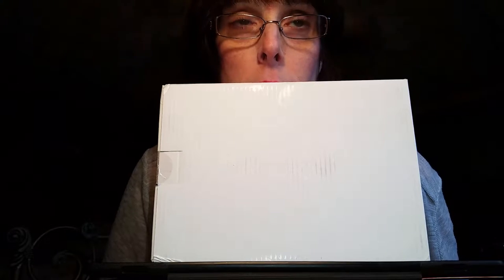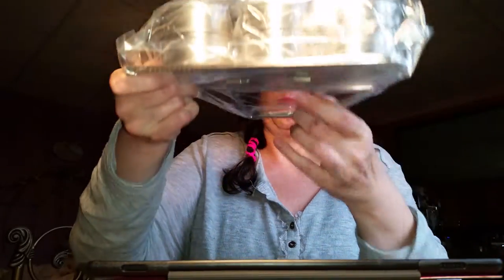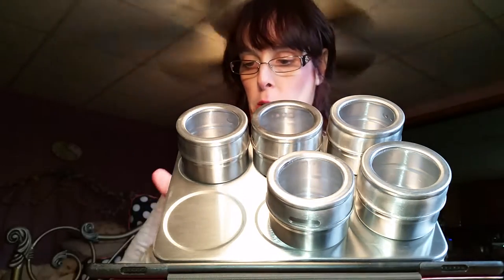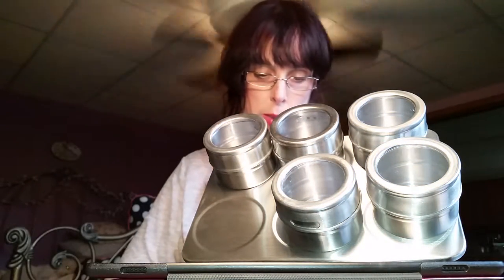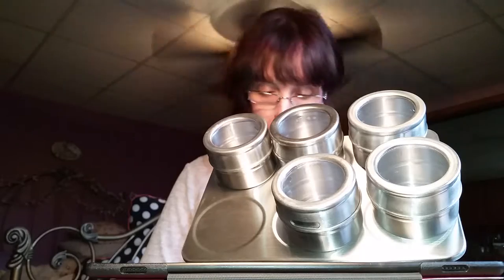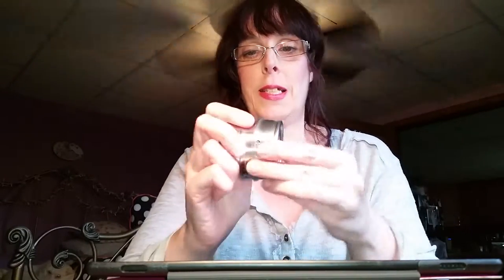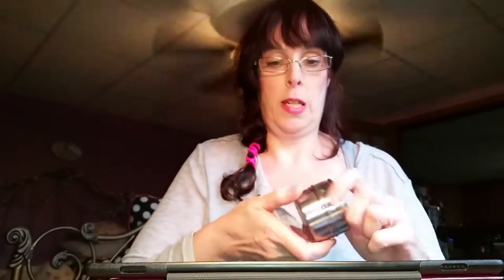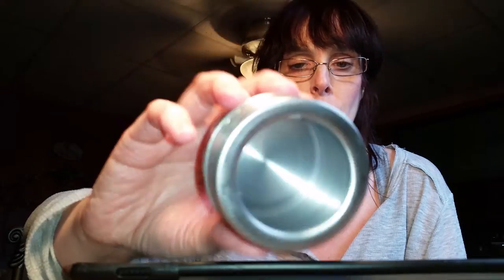Pro Chef Stainless Steel Magnetic Spice Containers!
SAVE MORE TODAY! Add to Cart to reveal today's instant rebate discount pricing from the manufacturer for authorized Amazon resellers. READY TO BE THE ROCKSTAR OF YOUR NEXT PARTY OR HOLIDAY GATHERING? Every good host or hostess knows the real secret to an unforgettable party is delicious food! Let your inspired culinary creations run wild! This durable 6 piece set of magnetic storage tins will keep your favorite spices fresh for months on end.
ARTS AND CRAFTS JUST GOT MORE FUN AND LESS MESSY! Enjoy craft time with your friends and family without turning your home into a disaster zone. Whether you’re making a beaded necklace or a dream catcher, keep all of your supplies organized with this sturdy magnetic tin storage set. Perfect for holding beads, glitter and any other must-have materials that are essential to your creative process. Adjustable tray that lays flat or tilts, this storage tin set will fit the smallest of work spaces.
SLEEK AND STYLISH DESIGN WILL LOOK GREAT IN YOUR KITCHEN! This set is designed to beautifully complement your modern stainless steel appliances. Adding a little extra shine to your kitchen never hurts. Keep your favorite spices organized by using the included storage tray, or secure individual tins to any metal surface with the magnetic bottoms. Extremely versatile, each tin is equipped with a twistable lid that pours and shakes, making them useful for a wide range of cooking applications.
ORGANIZE YOUR OFFICE FOR ULTIMATE PRODUCTIVITY! A messy desk is a productivity killer. Eliminate this problem once and for all by organizing your office supplies with this stylish magnetic tin storage set. Ideal for holding paper clips, staples, tacks and any other supplies you might need. With an adjustable rack, these storage tins are designed to fit into tight spaces, so you won’t have to worry about them taking over your desk. You won't have a tin left over after filling in your supplies.
PRESERVE THE FRESHNESS AND TASTE OF YOUR FAVORITE SPICES! No one likes eating food with stale spices and you don’t like cooking with them. These are food grade quality storage tins. Taste will be maximized in every meal you prepare. Use these storage tins for spices of all kinds: ginger, cinnamon, cayenne pepper, basil, garlic, or anything else that brings your best dishes to life. Have more than 6 spices or herbs that you use on a regular basis? Add a second set of storage tins to your order.
STORE FRONT